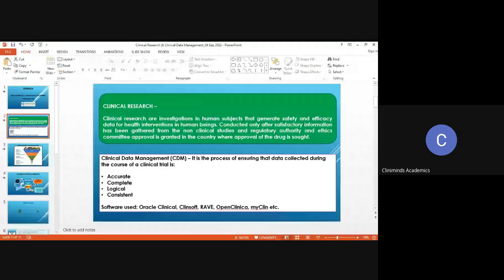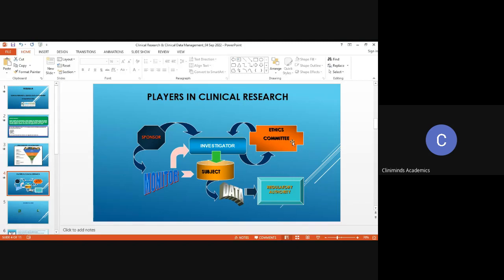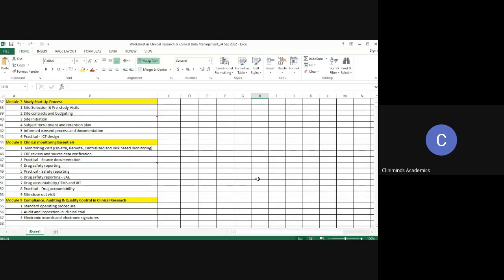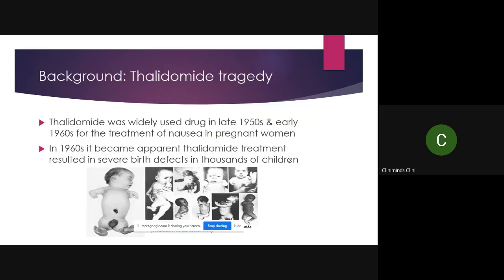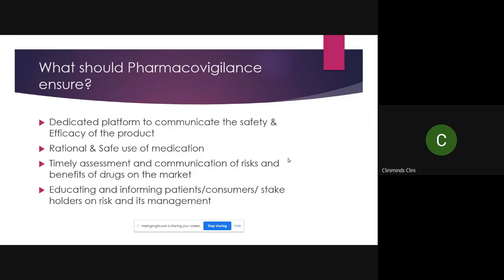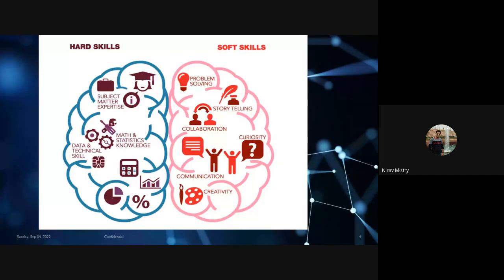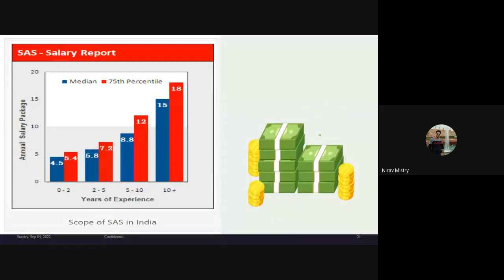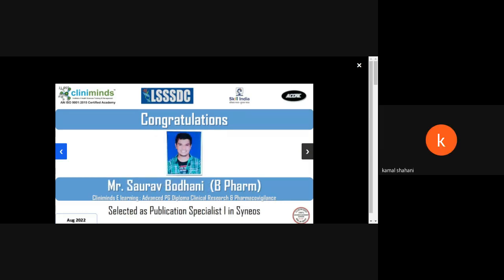Clinical Research, Pharmacovigilance, Clinical Data Management & Clinical SAS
Demo Session & Career Opportunities